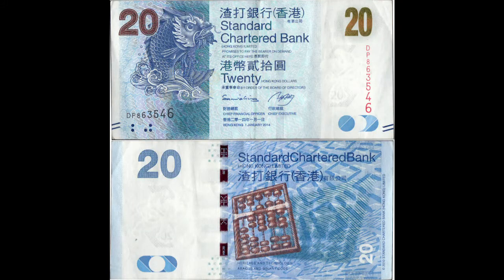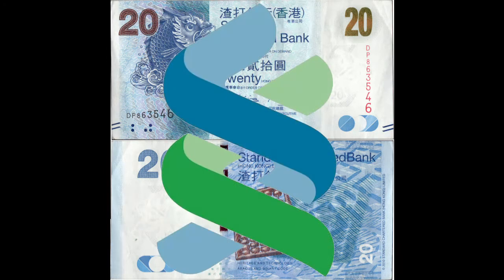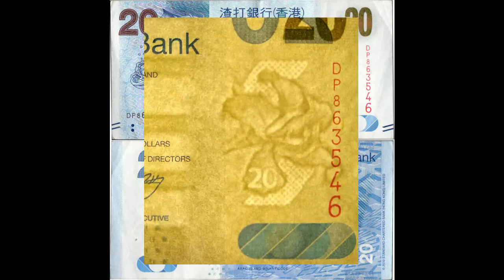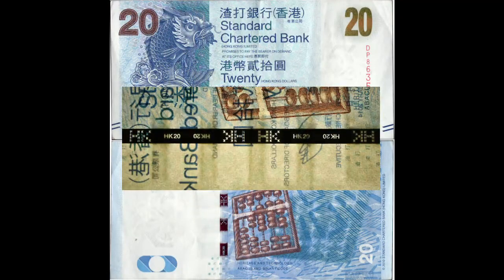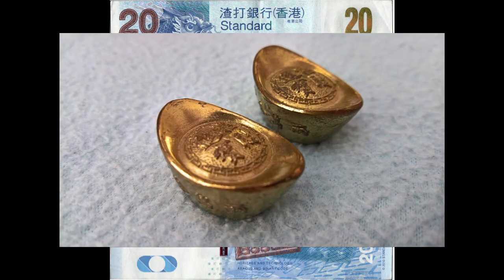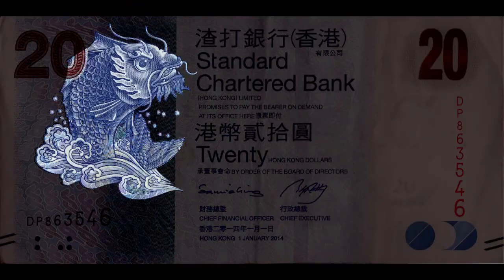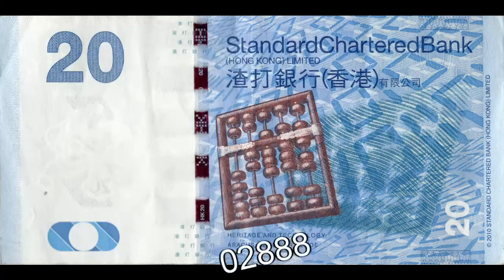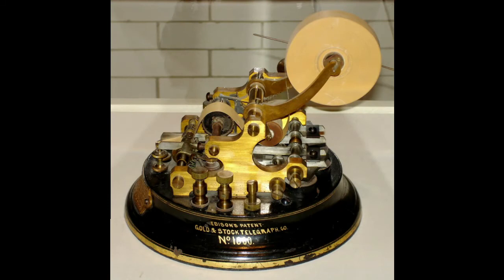Hidden Heritage on Hong Kong's 2014 $20 Banknote from Standard Chartered Bank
Standard Chartered Bank has been issuing banknotes in Hong Kong for over 100 years and they have some of the prettiest. Watch to find out the history and symbolism behind the images on the 2014 $20 note.